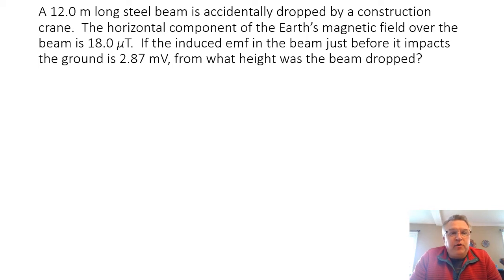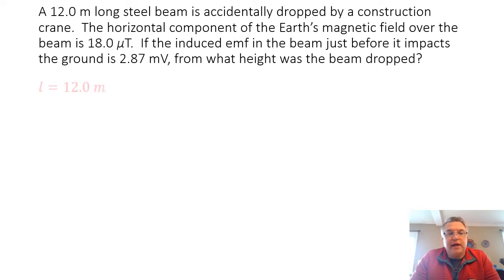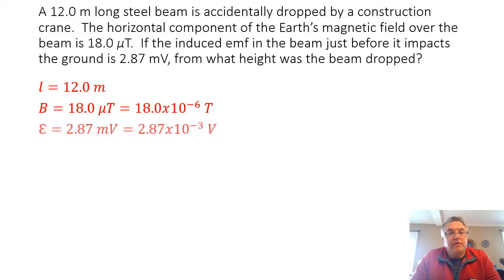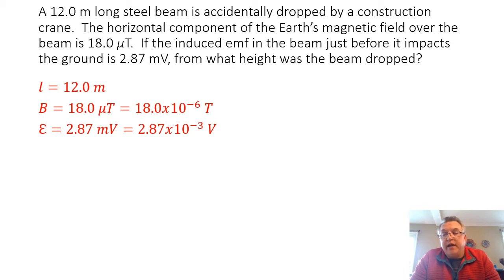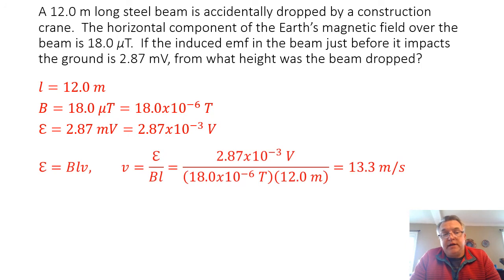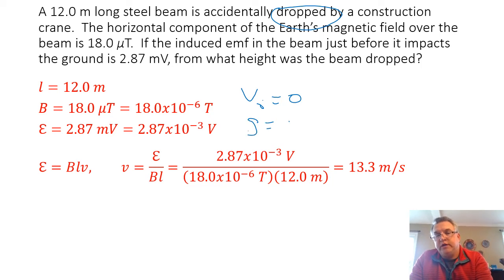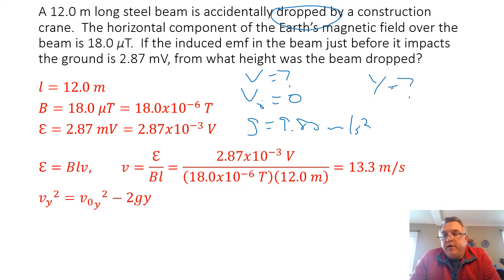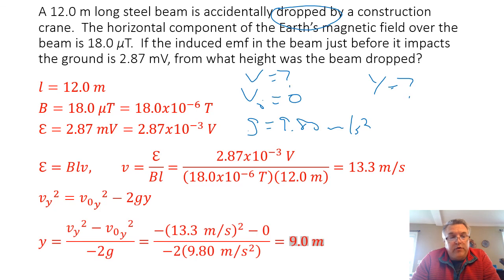Solution to Physics I H Electromagnetic Induction Do RIGHT Now III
In this video Mr. Tiesler reviews the solution to Physics I H Electromagnetic Induction Do RIGHT Now III